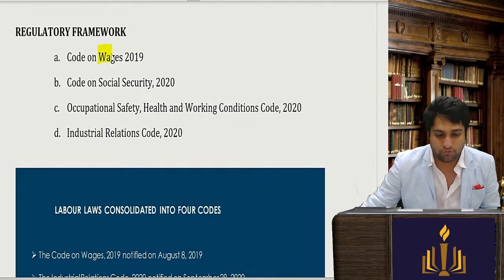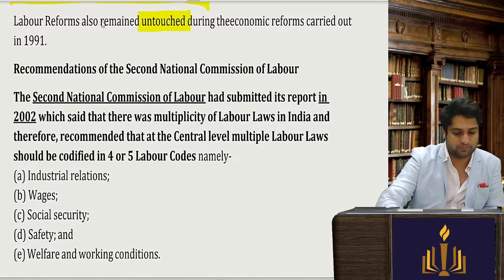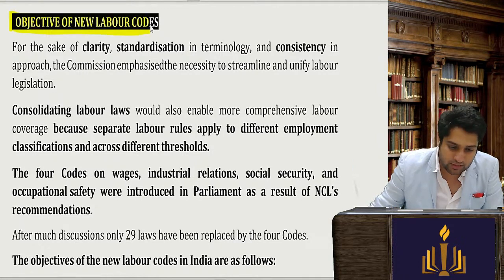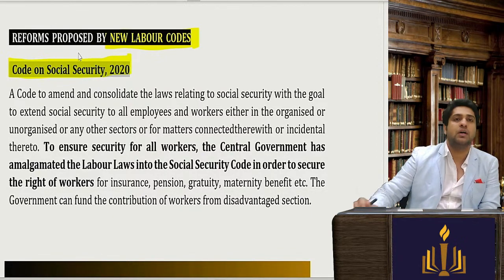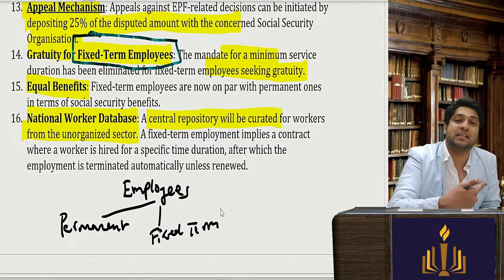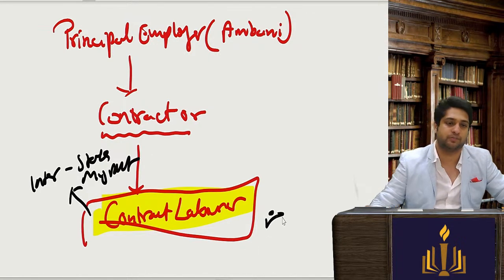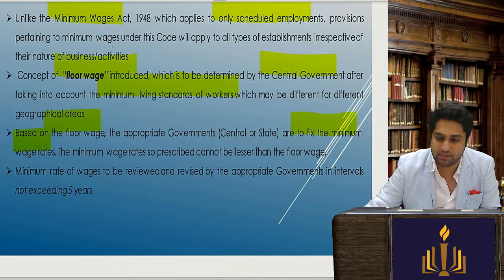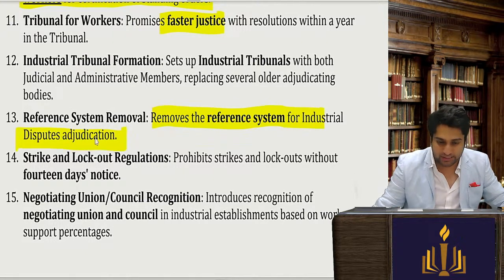SBI & LL | Lesson 15 - LABOUR LAWS |CS Executive | New Syllabus | Prof Zubair Jahangir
What’s App Group :
CS EET –